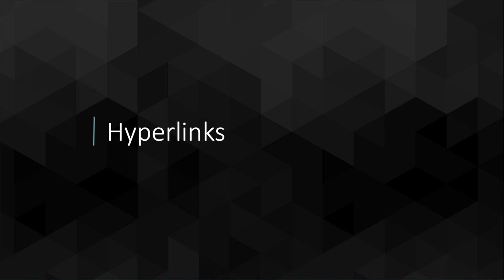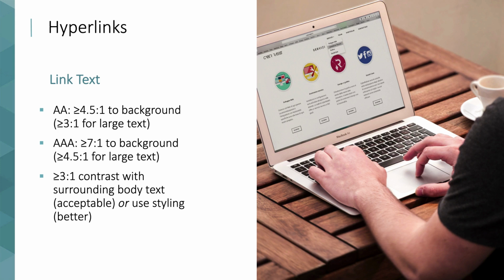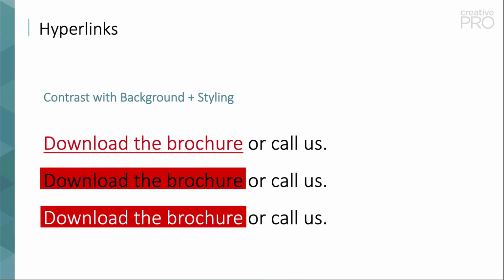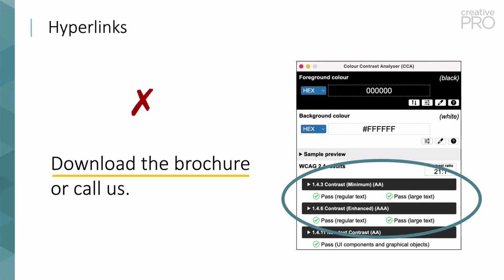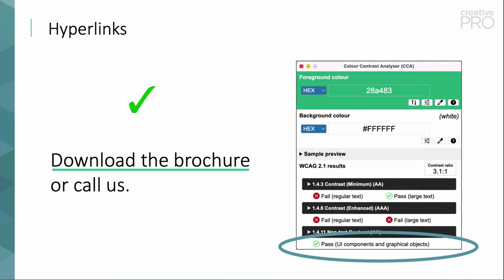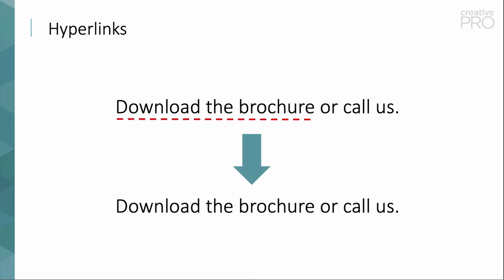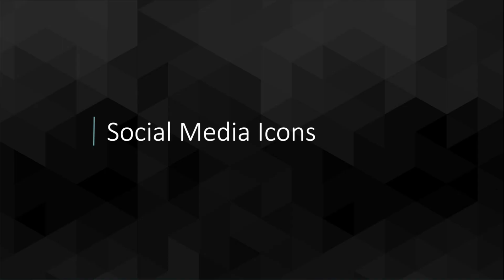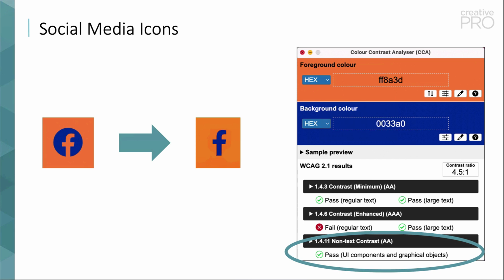Designing for Web: How to Make Hyperlinks for Accessibility (Video Tutorial)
In this accessibility video, Colleen Gratzer shows how to make hyperlinks readable by those using assistive devices. She shows you aren’t limited to a simple blue underline and that you can really get creative with the design. Whether you’re creating a PDF for download or working with web elements, you can provide accessibility and still retain a fun and distinctive look to your design.

This video is an excerpt from Colleen’s “Designing for Web Accessibility” session at CreativePro’s Design + Accessibility Summit.

With FontLab’s TransType universal font converter, you can make any font work when and where you want it to, from legacy Type 1 to OpenType, color and web fonts. With the FontLab 8 pro font editor, you can create and edit fonts from start to finish, from a simple design to a complex project, for any Unicode writing system from Latin to Arabic, Japanese or emoji. The FontLab apps are truly cross-platform: they work on macOS, Windows, and even Linux. Whether it’s an extra icon, accented glyph or logo, or a new weight or style, or an all-new font — with FontLab apps, you’ll get professional-grade fonts font print, web & digital.